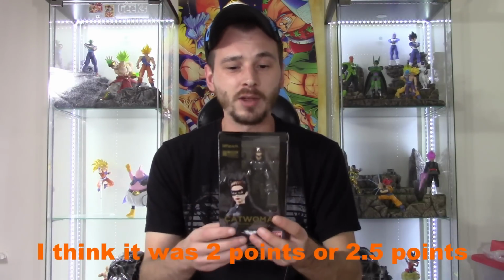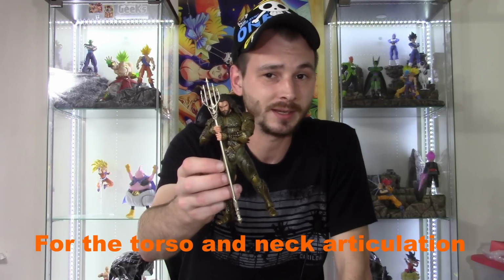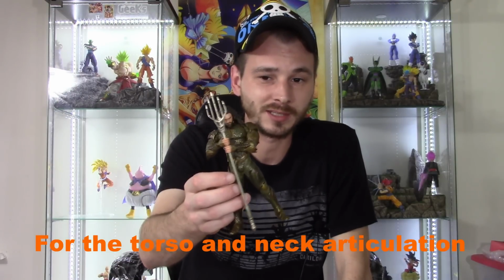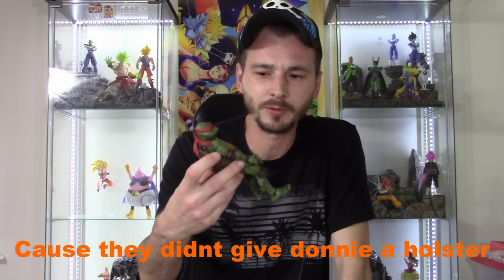How My Action Figure Rating System Works When i Review A Toy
What's going on everybody, today i will be talking out my figure rating system for when i give a specific figure a score at the end of my reviews. Hoping this'll clear on how my rating system works. Hope you enjoy the video